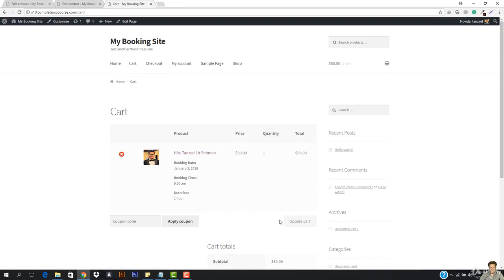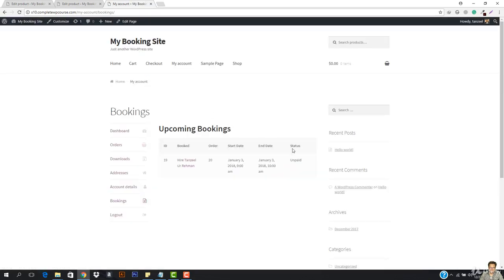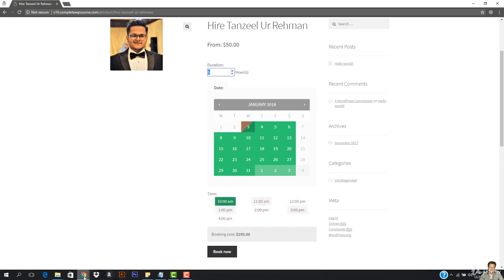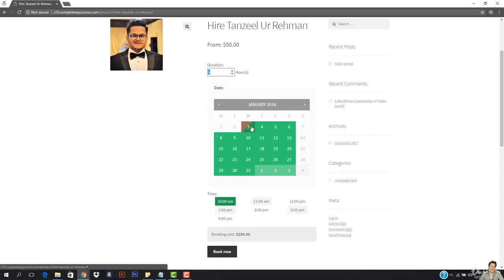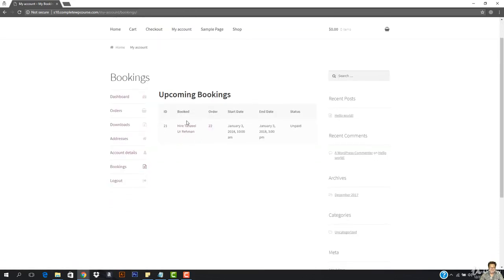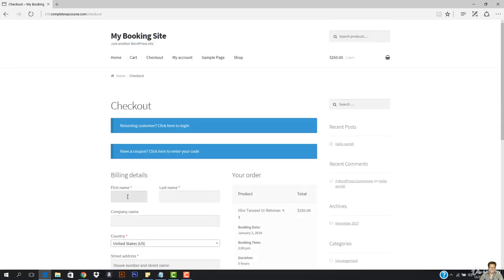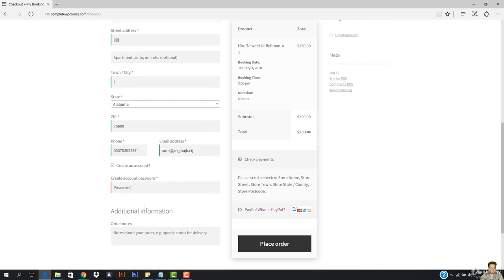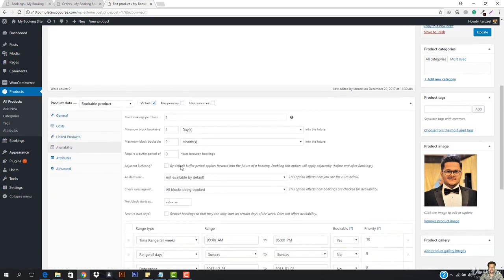Class 155 - Testing The Order